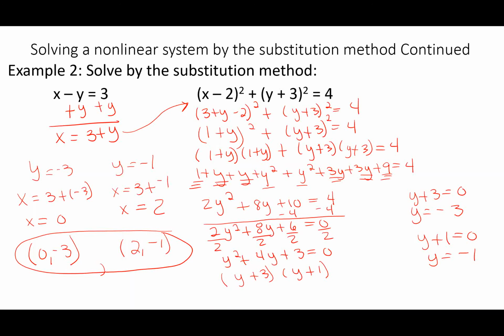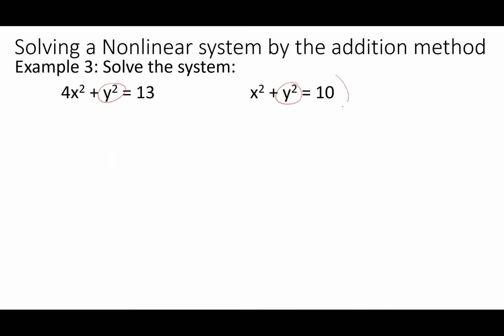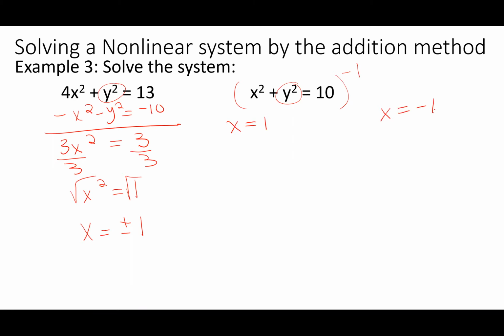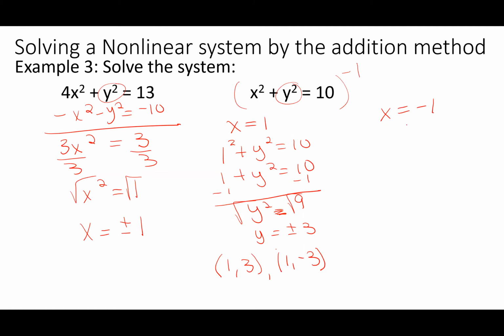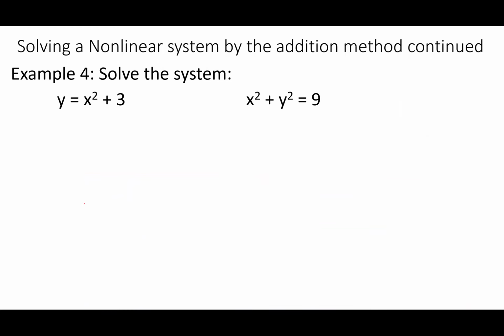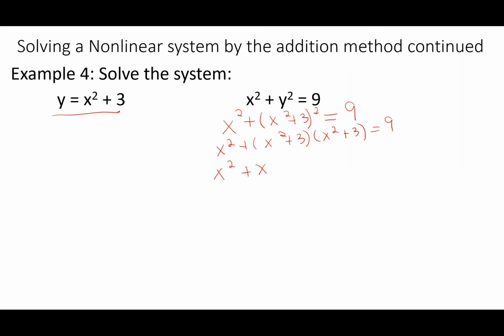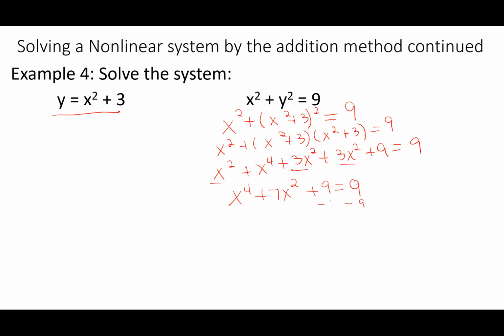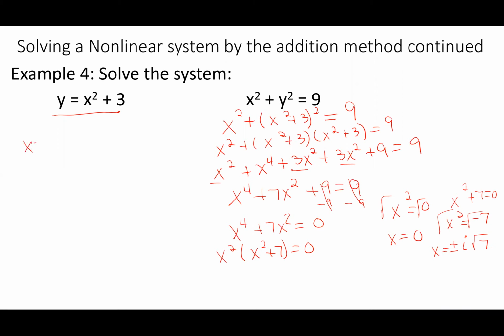College Algebra 5.4 Part 2 Solving a Nonlinear System of Equations